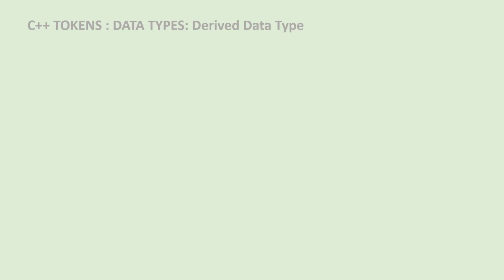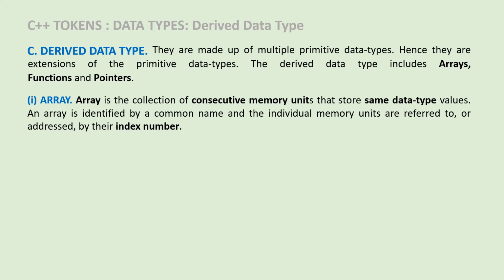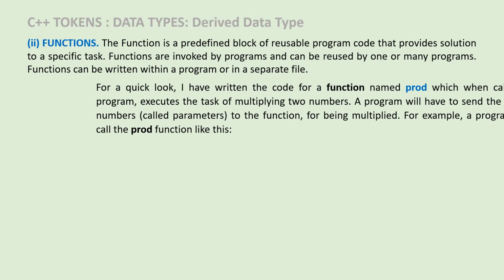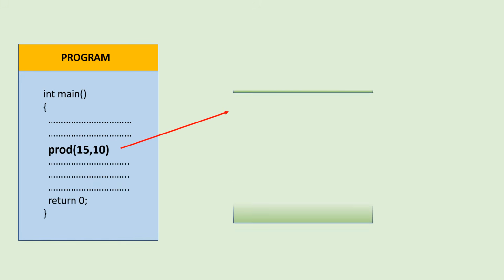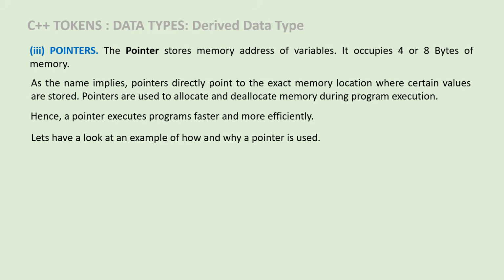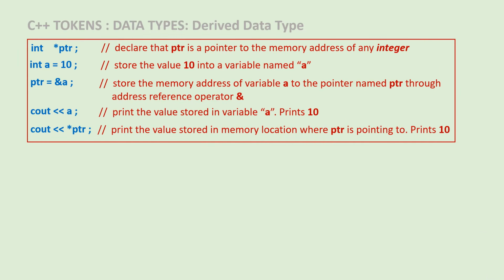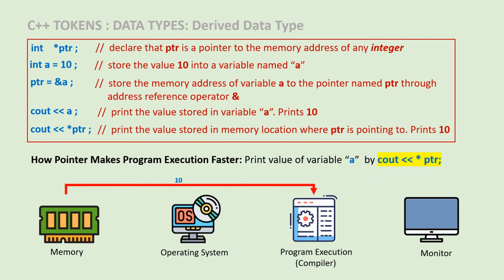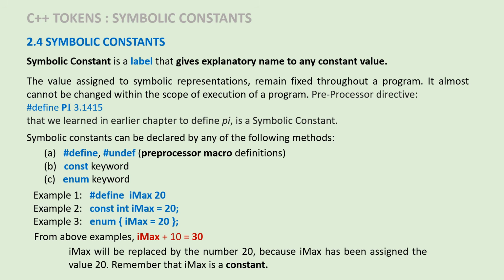Chapter 5: Derived Data Types - Arrays, Functions, Pointers, Symbolic Constants (Part 4)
LET’s LEARN

Derived Data Type
Arrays, Functions, Pointers
Symbolic Constants